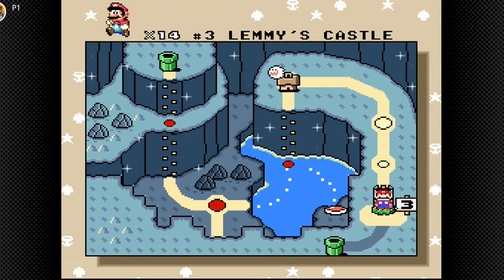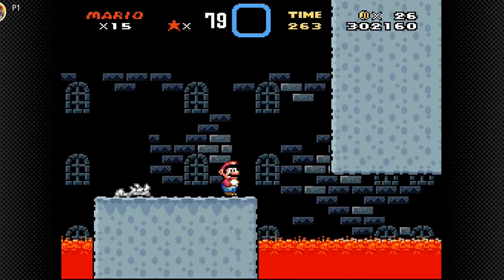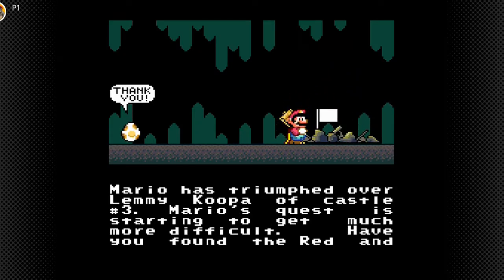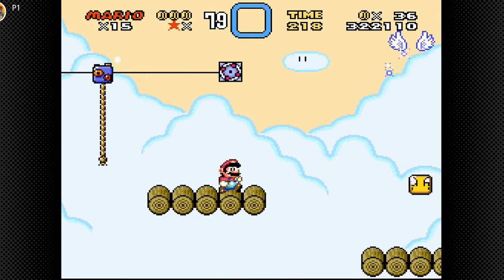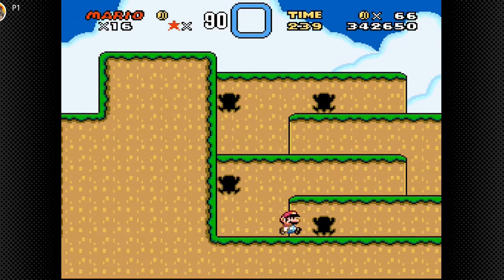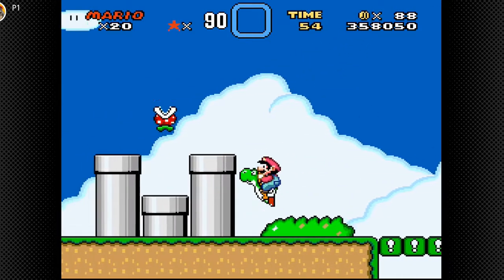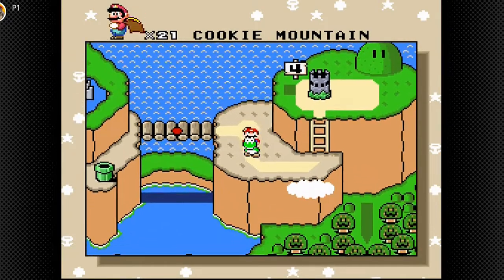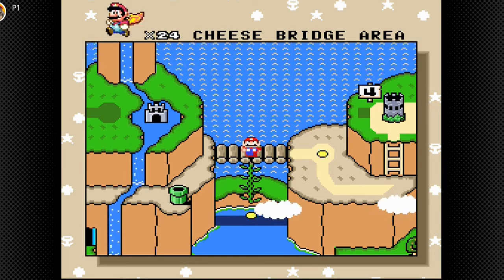Lets Play: Super Mario World Part 6: BRIDGE THAT MUST BE STOLEN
In this part, I defeat Lemmy Koopa which allows me to leave Vanilla Dome and enter a new unnamed World 4. In there we explore a Cookie Mountain and a Cheese Bridge... yes, cheese!